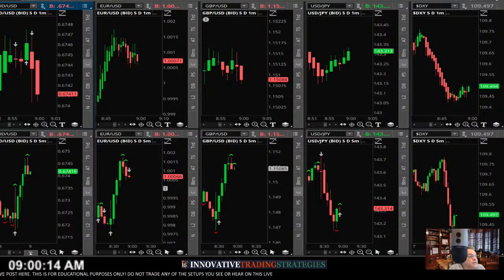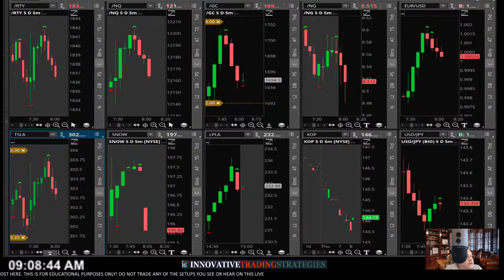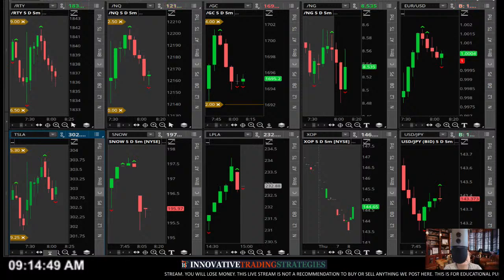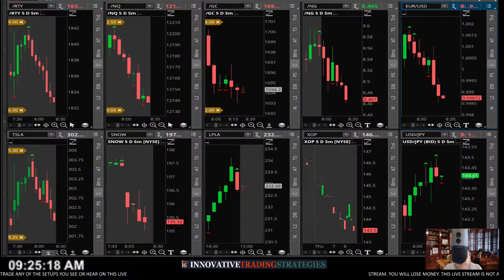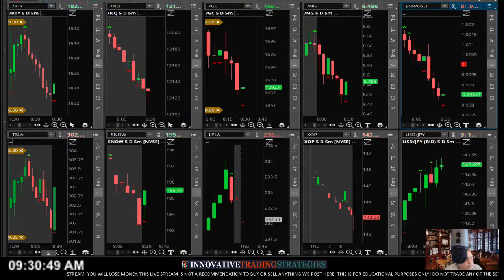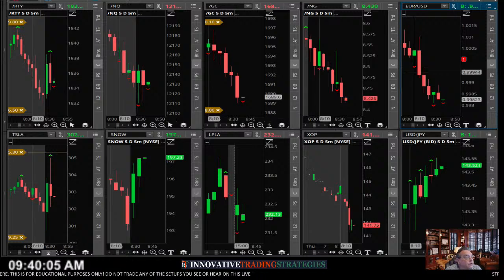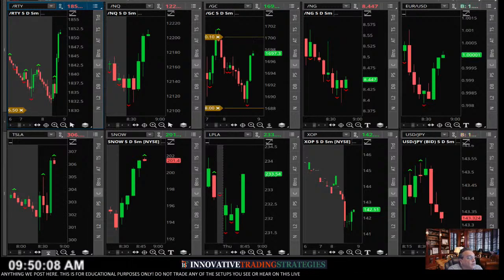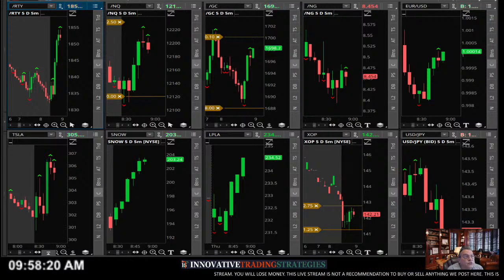Live Morning Show - Sep 15, 2022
Trading Stocks Indices, Commodities, Forex, Cryptos Join us every morning for our live trading show!